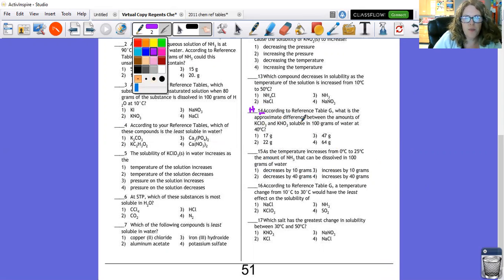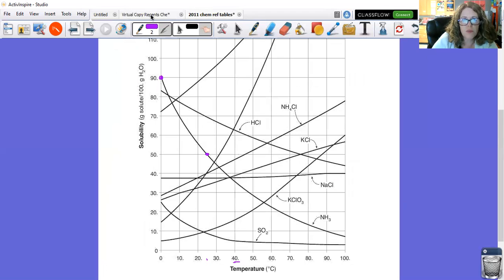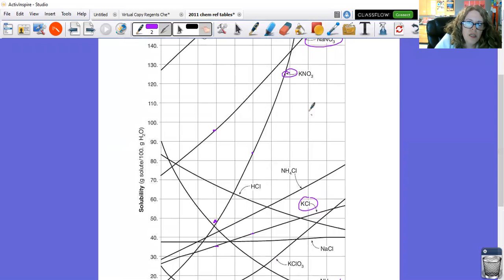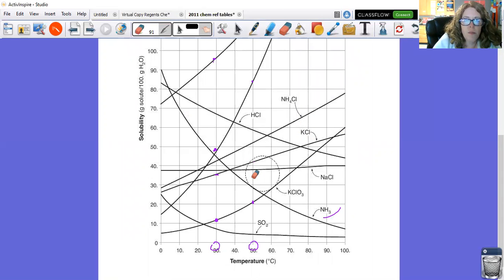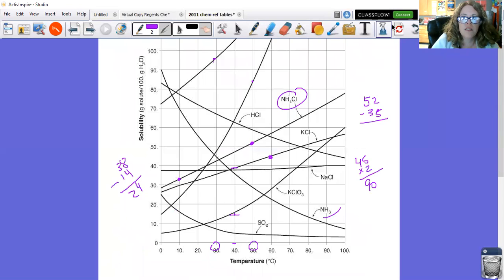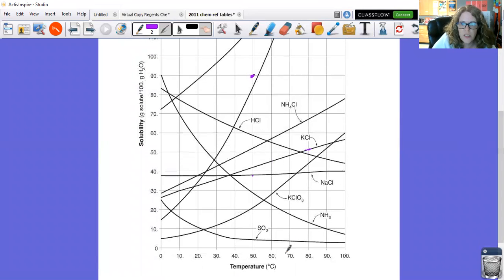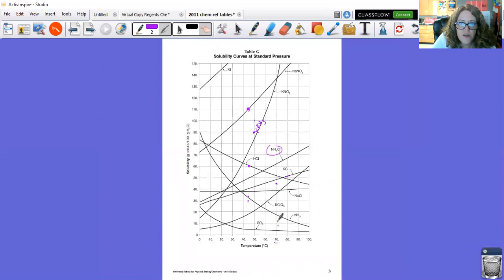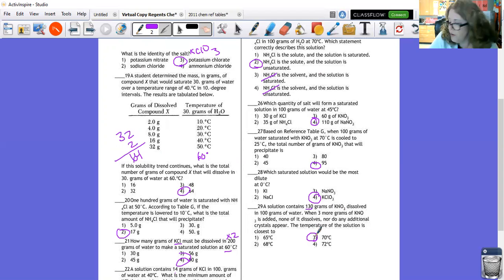Solubility Curves Walktrhough pg 51 part 2